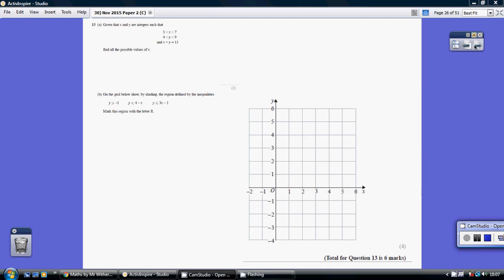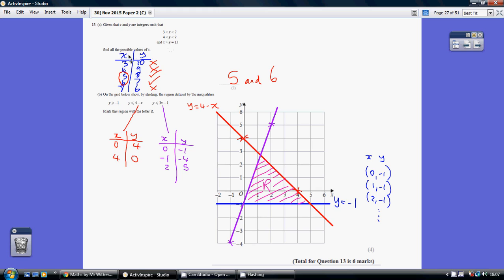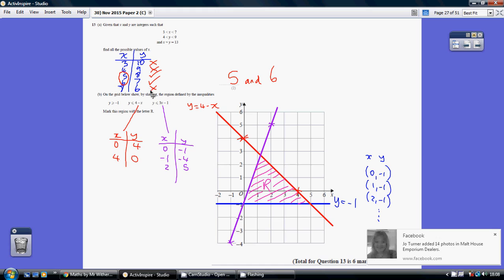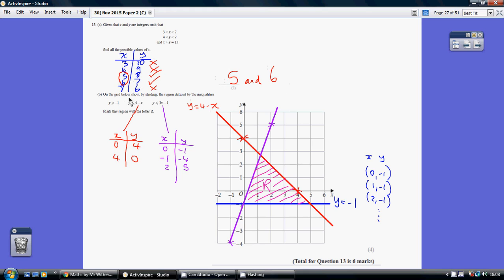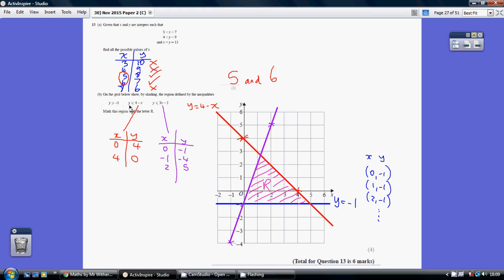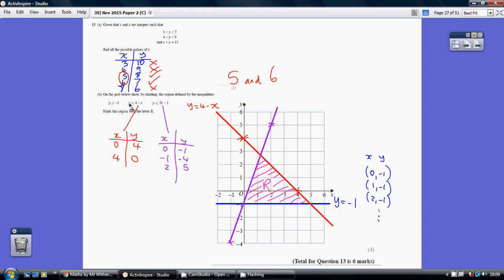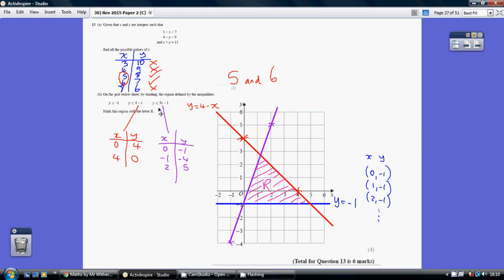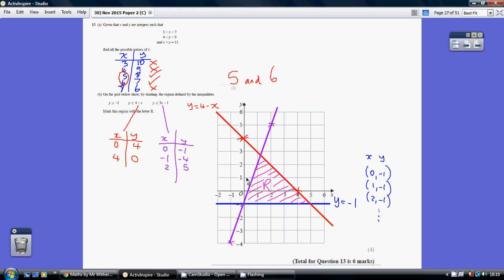30) Edexcel GCSE Higher Tier Paper 2 - 6 November 2015 Q13